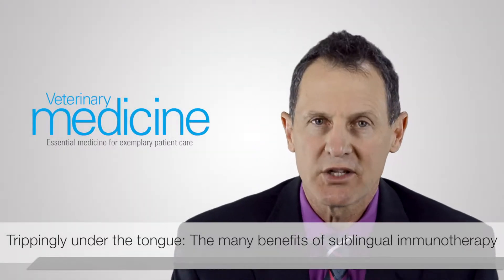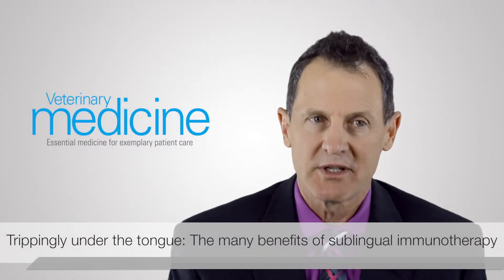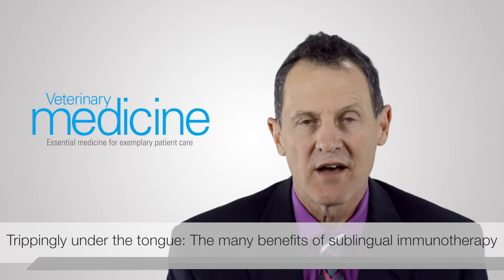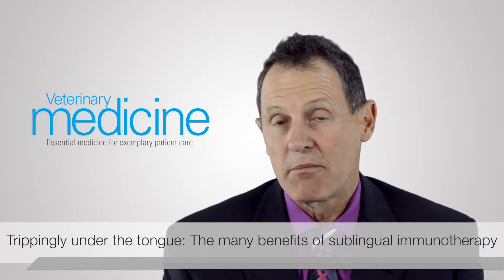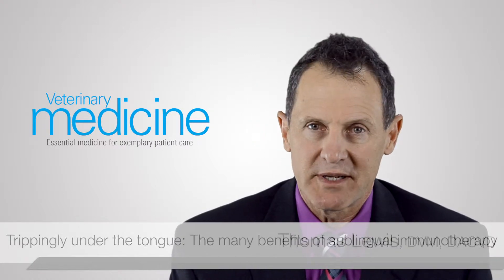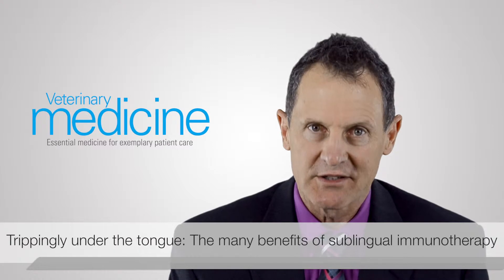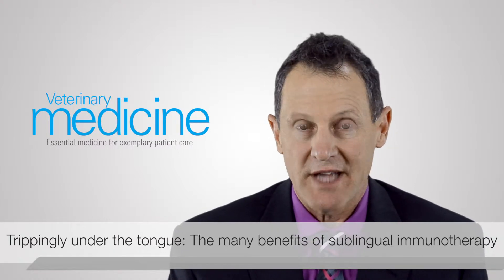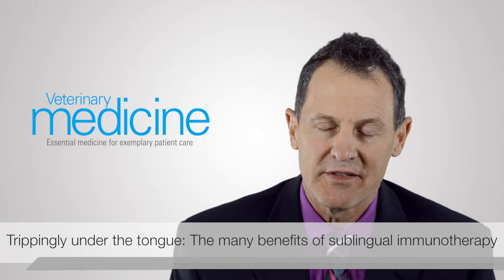Trippingly under the tongue: The many benefits of sublingual immunotherapy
Veterinary dermatologist Dr. Tom Lewis recounts his own struggles with injectable immunotherapy for his dog with atopic dermatitis and how the sublingual option is not only beneficial in that there are no longer painful needlesticks, but because it works faster, some patients respond better and much more.